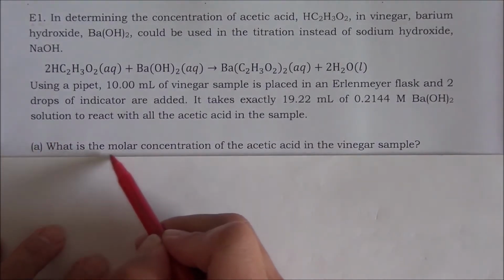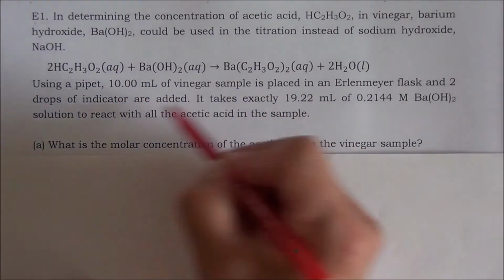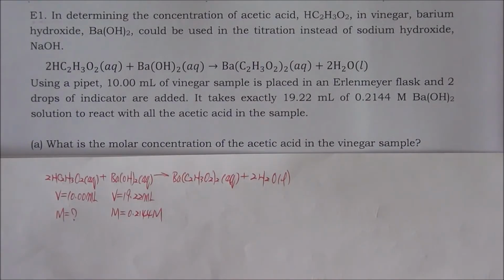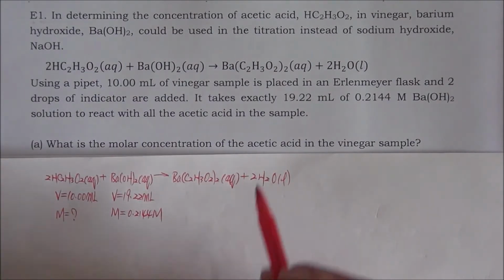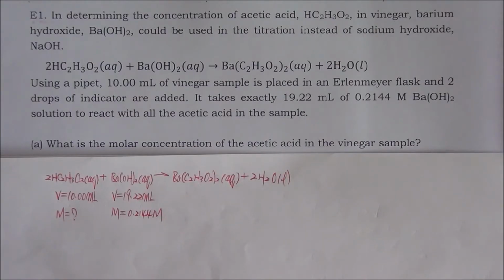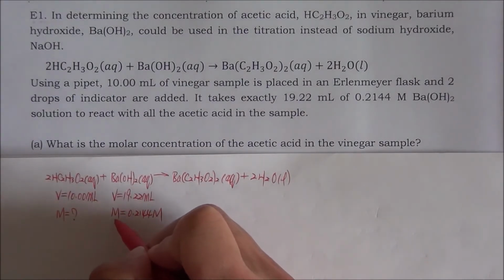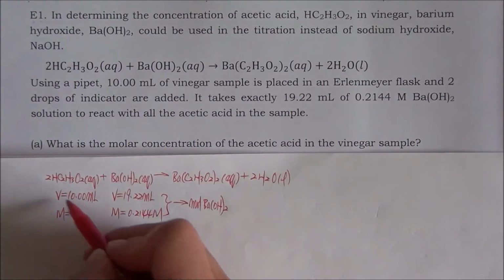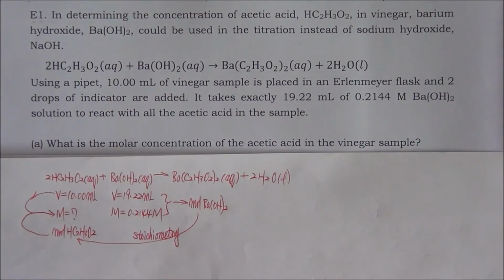Molarity calculations: part 5. Titration calculations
This video teaches you how to perform titration calculations.